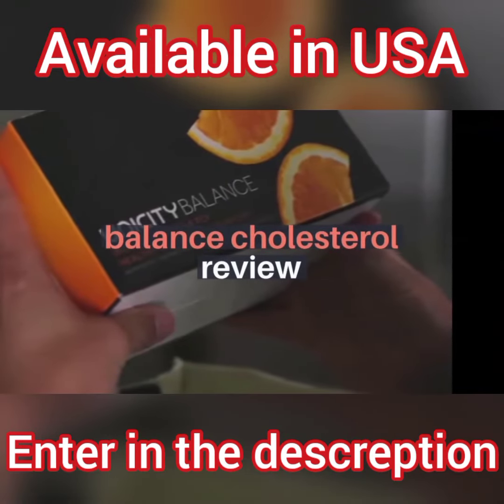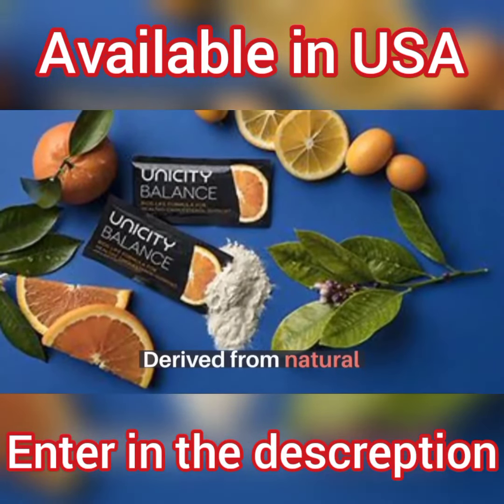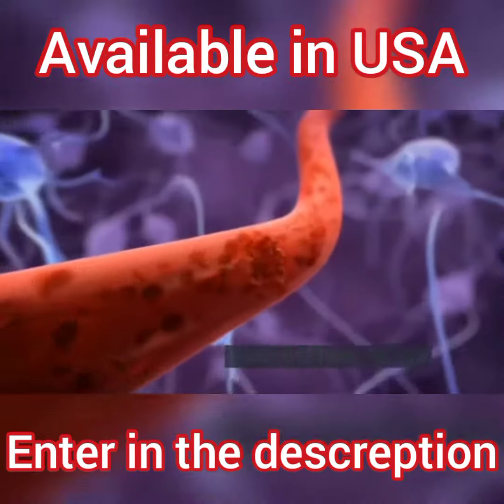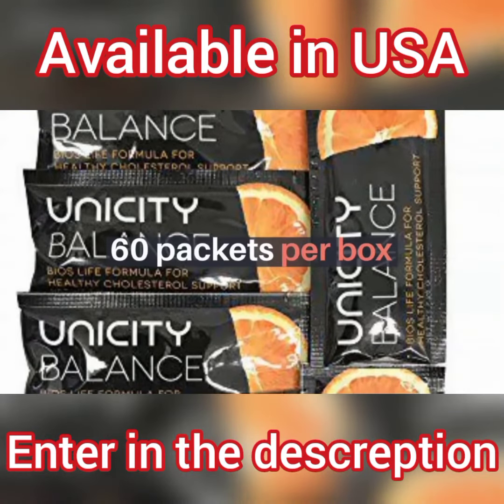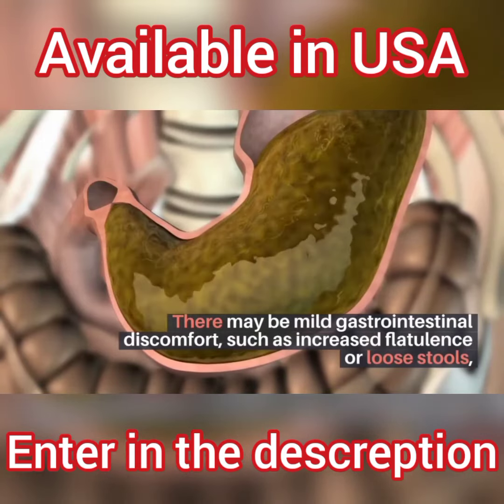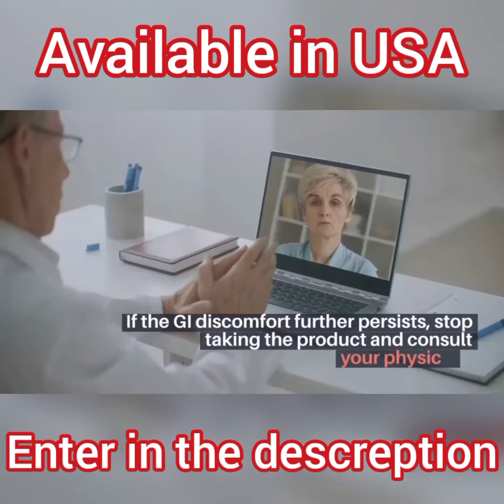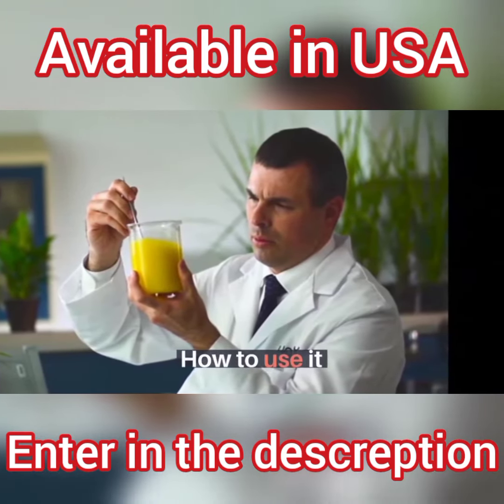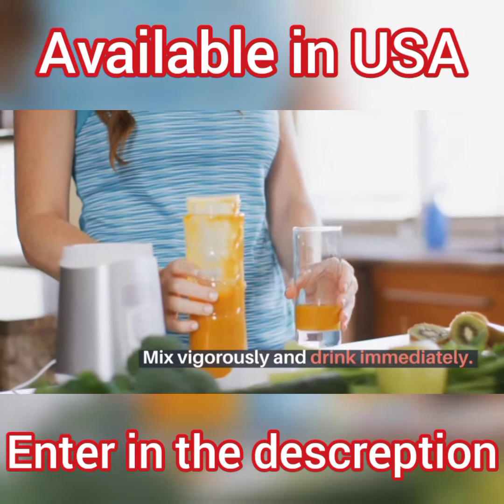BALANCE CHOLESTEROL SUPPORT is a pre-meal drink with a patented blend of fibers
BALANCE CHOLESTEROL SUPPORT

Unicity Balance is a pre-meal drink with a patented blend of fibers, nutrients, and plant compounds that is specifically designed to help reduce the impact of carbohydrates and cholesterol in the body. Balance is Formulated to provide critical soluble fiber to help curb your appetite, and help you strike the right nutritional balance. Unicity Balance has a light citrus flavor, so improving your nutrition doesn’t have to be a chore.

INGREDIENTS & BENEFITS

Balance Cholesterol is the essential backbone of any goal to improve health, lose weight, and feel better. When taken consistently, Balance Cholesterol offers incredible and unique benefits! These include:

Helps curb appetite between meals.*
Helps mitigate a post meal energy crash.
Promotes healthy blood glucose, insulin, cholesterol, and triglyceride levels.*
Provides a great source of prebiotic fibers.
Supports a limited impact of carbohydrate intake.

RECOMMENDED USE
For best results take twice daily, 10-15 minutes before your target meals. Mix each packet with 8-10 ounces of water. Mix vigorously in a shaker cup. Drink immediately. May be taken at any time with or without food.

IDEAL FOR PEOPLE WHO…
Individuals looking to take control of and manage their cardiovascular and metabolic health.

CONTENTS
Serving Size: 1 packet (7.25g)
Servings per package: 60
30 day supply

💎💎💎💎If you want to get the product, go to the link below💎💎💎💎 in USA 🇺🇸🇺🇸🇺🇸